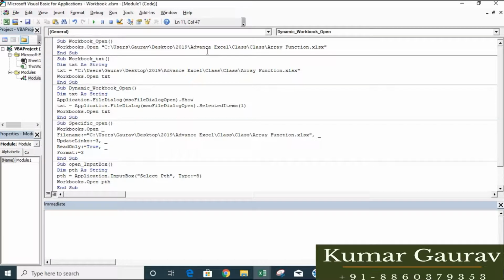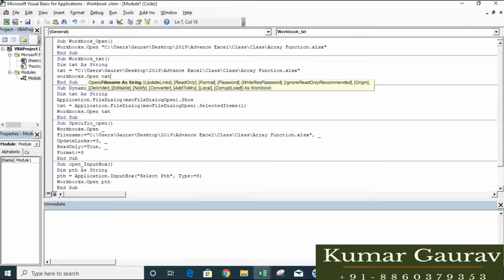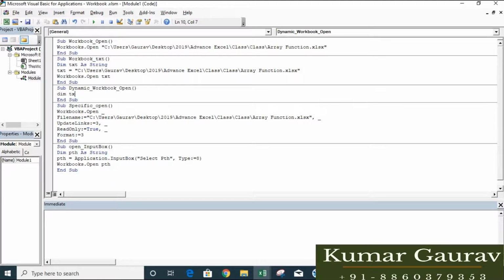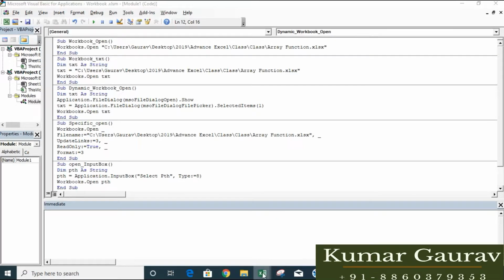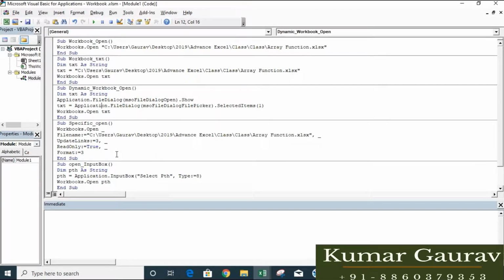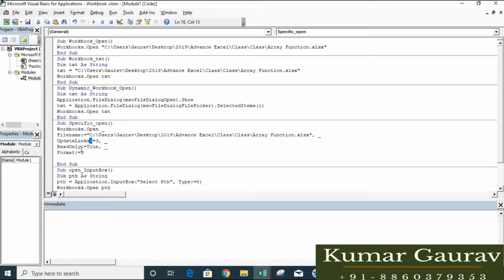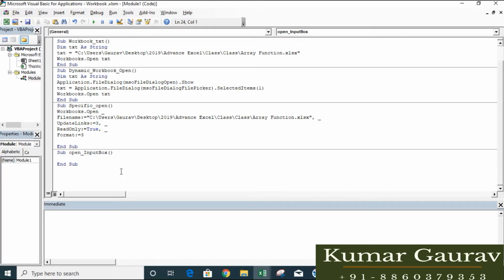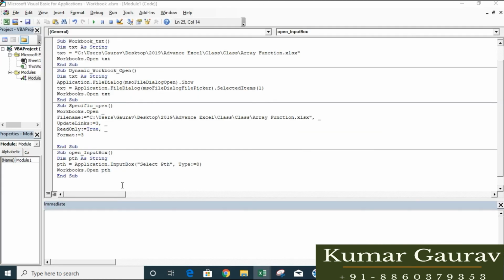Workbook(English)-VBA | Kumar Gaurav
VBA TUTORIAL BY KUMAR GAURAV